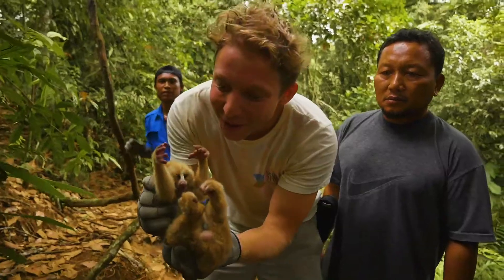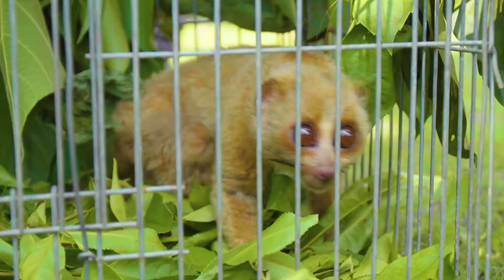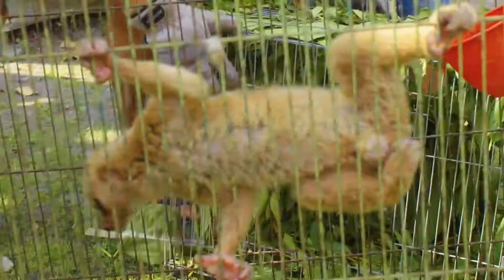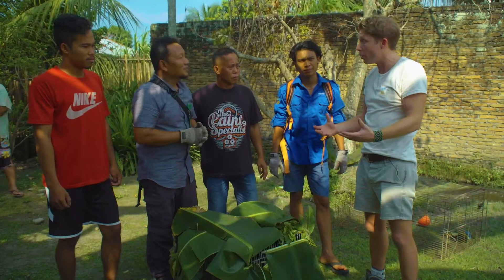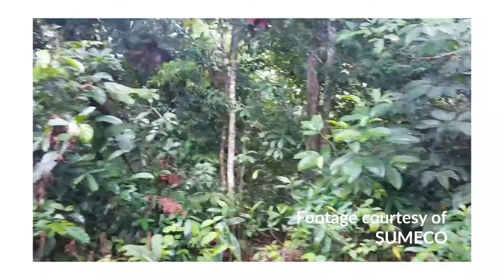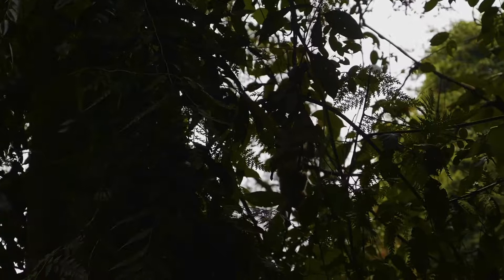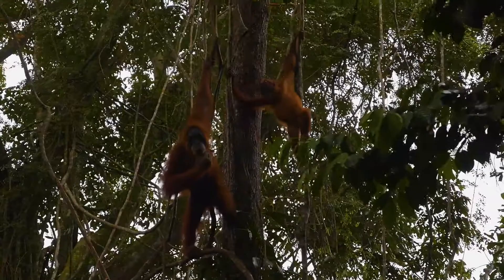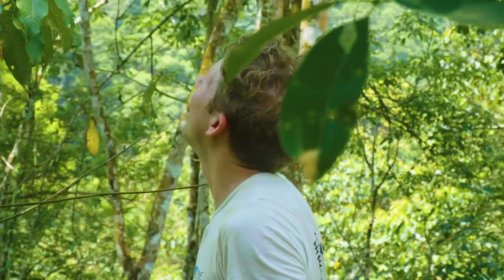Rescue Mission of Endangered Slow Loris - Cute!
In this episode we are on a wildlife rescue operation with Sumatran conservation organisation SUMECO, to save an endangered Slow Loris, one of the cutest animals in the world (according to the internet!) and also one of the world's only venomous mammals. Slow Loris' are often taken from the wild for the illegal pet trade as well as for traditional medicines & rituals. The Slow Loris population is now declining and it is important to protect every individual and return them to the wild if possible.

The Slow Loris is (like us humans) a primate. They are nocturnal and live in the high canopies of secondary and primary forest, where they like to feed on fruit as well as saps. They can eat invertebrates too. The Slow Loris has a unique defence mechanism where they secrete a toxin from a gland on their elbow, they lick that toxin, which gives them a toxic bite. This is fatal to many animals, and dangerous to people - making them not good pets!

ABOUT SUMECO: it is an organisation set up by Bobi Handoko, a conservationist. SUMECO are based on the outskirts of the Gunung Leuser National Park, a sanctuary for wildlife, including the Orangutan, Sumatran Rhino, Elephant, Gibbon, Sun Bear, Pangolin, Slow Loris and other iconic mammal species

About Jack Randall:
Jack is a zoologist on an adventure! He has a TV show with National Geographic Wild / Disney+ called "Out There with Jack Randall" and this is his YouTube channel where he tells animal stories. Jack was educated at Oxford University following an apprenticeship with the iconic Steve Irwin (which started when Jack was 14!). Jack’s mission is to show off the world’s most amazing animals. And to do that he must explore the world’s most wild places…